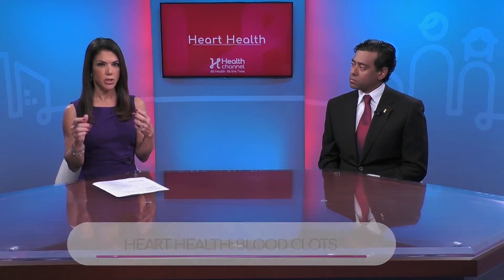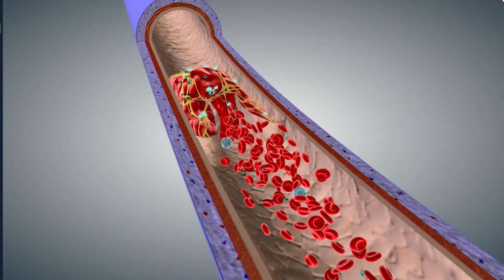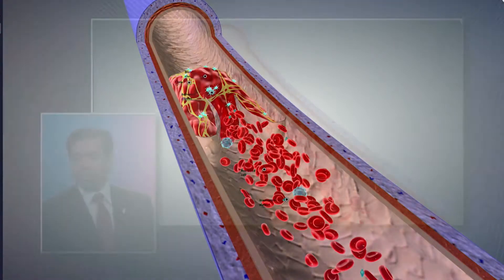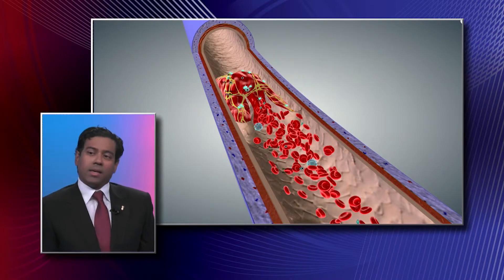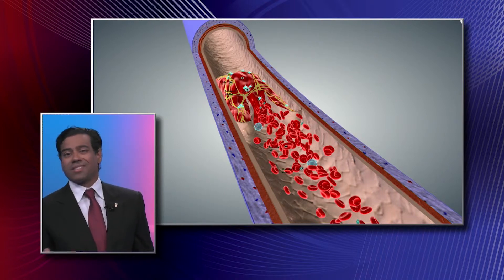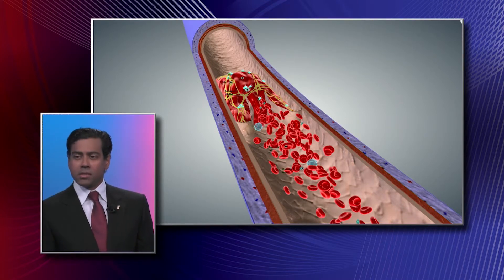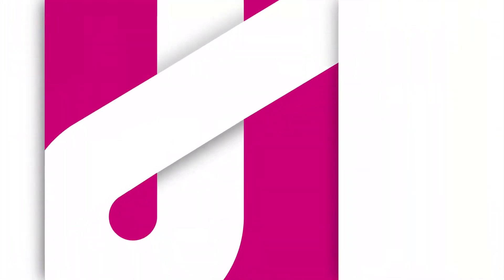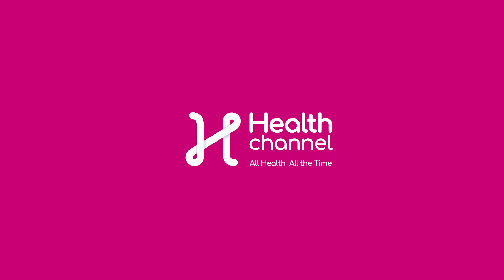Heart Health: Blood Clots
With a digital imaging of the inside of the blood vessel, Dr. Chaminda Jayanetti, Vascular Surgeon with Miami Cardiac & Vascular Institute, explains how blood clots happen.
He says blood clots are a chemical reaction that occurs within the elements of blood: the red cells, the platelets and the proteins. They can form very rapidly, and the blood turns solid.